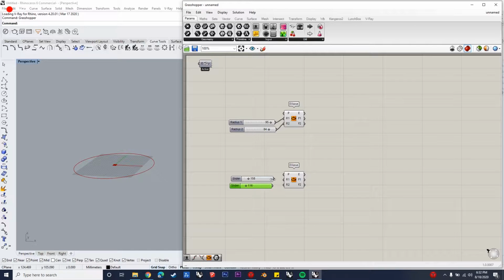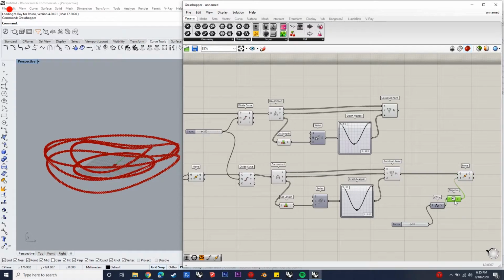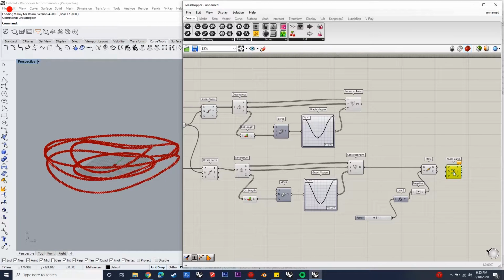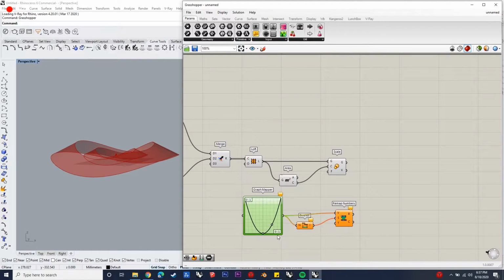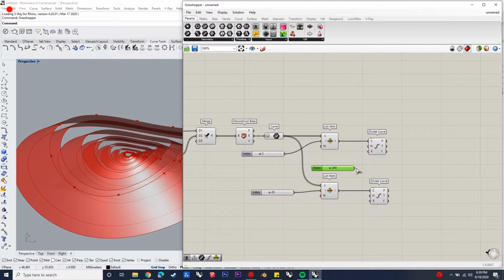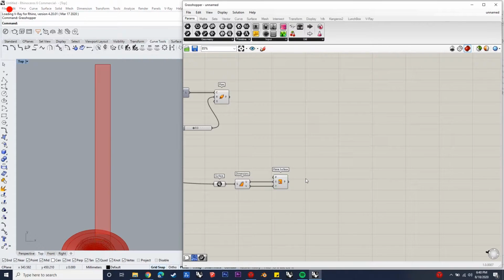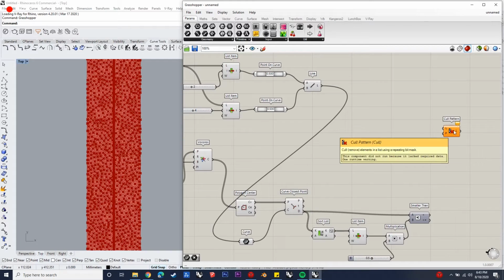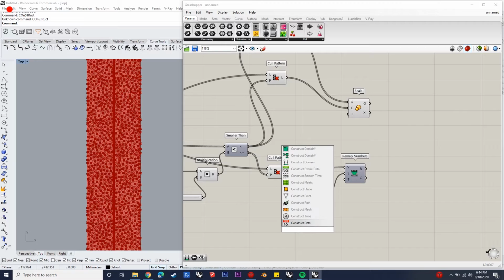11 Parametric Pavillion Voronoi Pattern Grasshopper Tutorial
Hello viewers,
The motto of this video is to experiment with the curves that can be transformed by deconstructing the points at z axis, so lets get on to the pavillion.